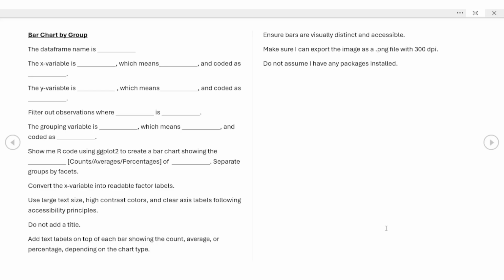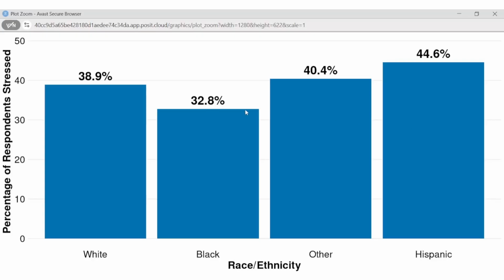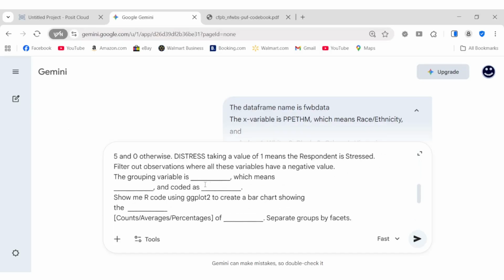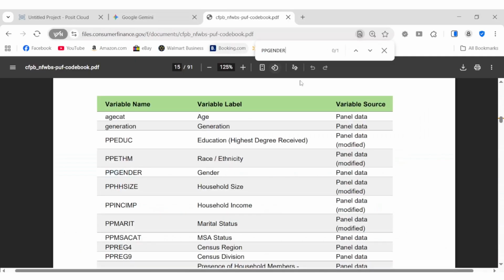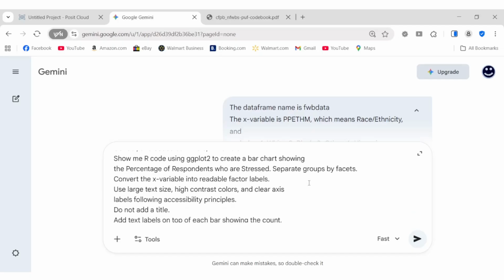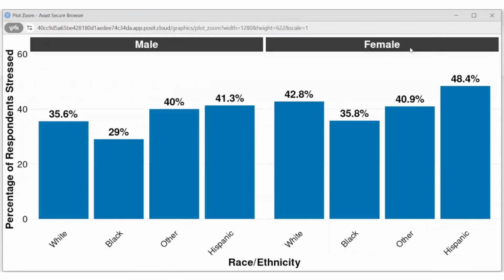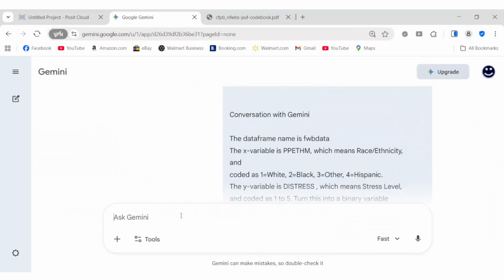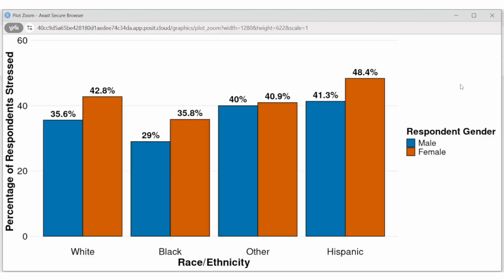R Programming with AI: Creating Grouped Bar Charts in R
You will learn how to:
✅ Create grouped bar charts in R using ggplot2

AI Prompt for Creating a Grouped Bar Chart

The x-variable is ____________, which means____________, and coded as ____________.

The y-variable is ____________ , which means____________, and coded as ____________.

Filter out observations where ____________ is ____________.

The grouping variable is ____________, which means ____________, and coded as ____________.

Show me R code using ggplot2 to create a bar chart showing the  ____________ [Counts/Averages/Percent] of  ____________. Separate groups by [Facets/Colors].
Convert the x-variable into readable factor labels.

Use large text size, high contrast colors, and clear axis labels following accessibility principles. Do not add a title. Add text labels on top of each bar showing the count, average, or percent, depending on the chart type. Ensure bars are visually distinct and accessible.

Make sure I can export the image as a .png file with 300 dpi.

Do not assume I have any packages installed.